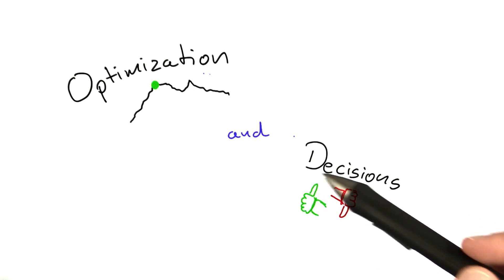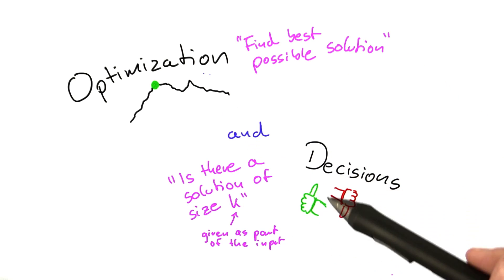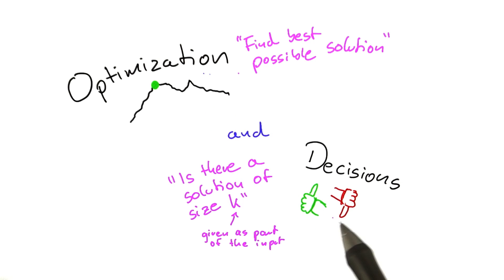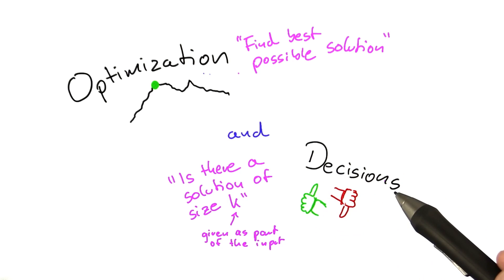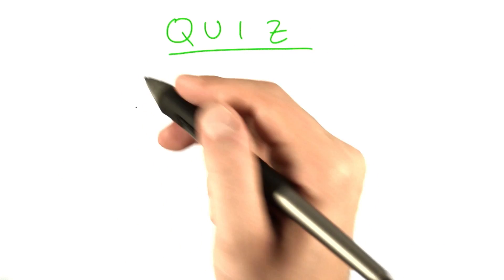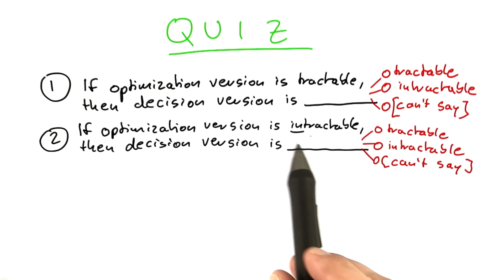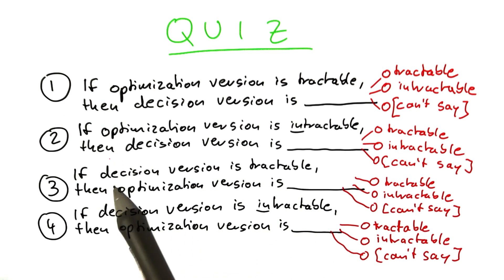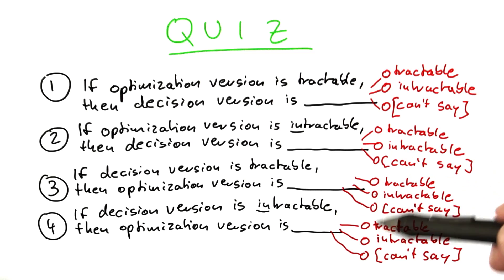Decision Problems - Intro to Theoretical Computer Science